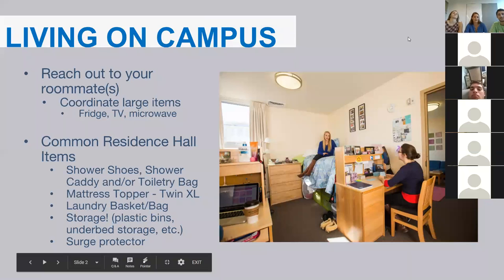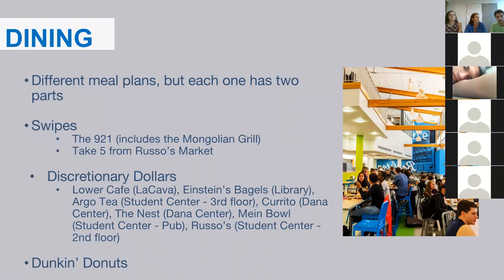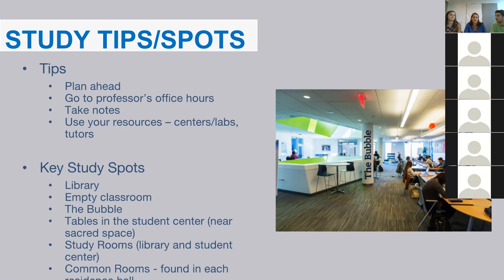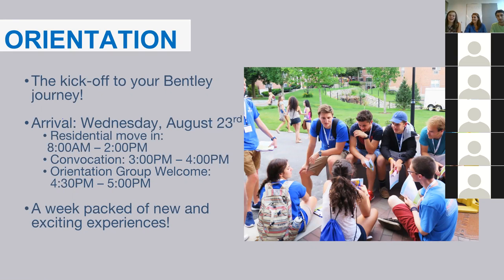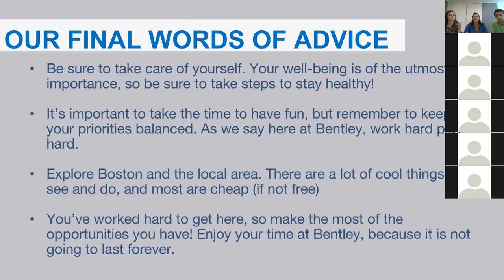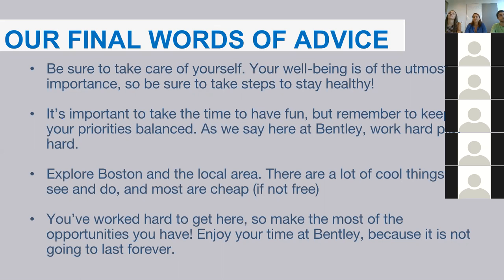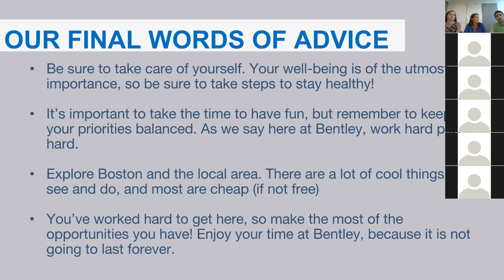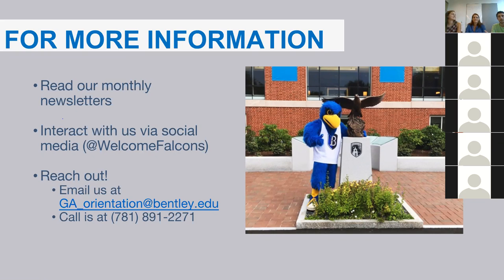Student Coordinator Webcast 8/9/17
The recording of the webcast conducted by the Student Coordinators on 8/9/17!